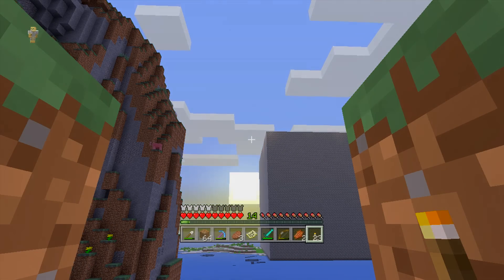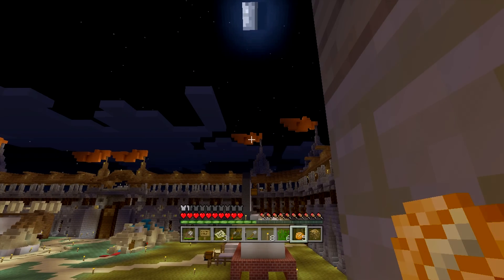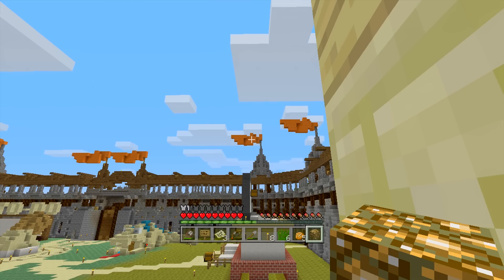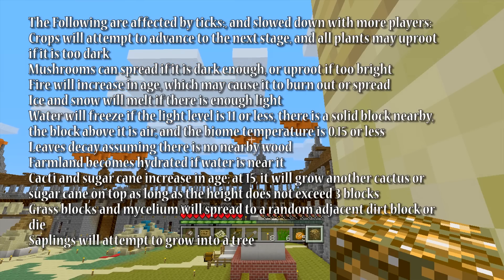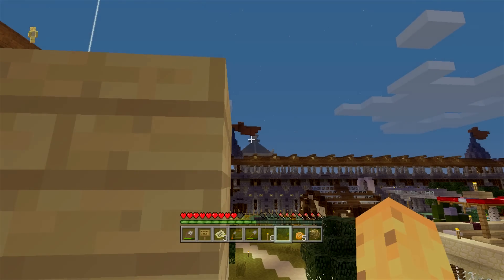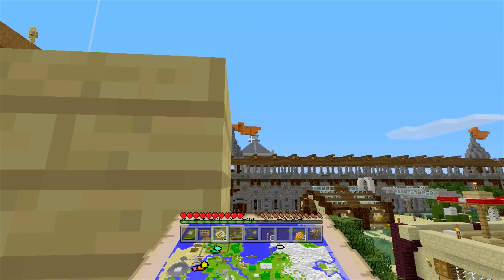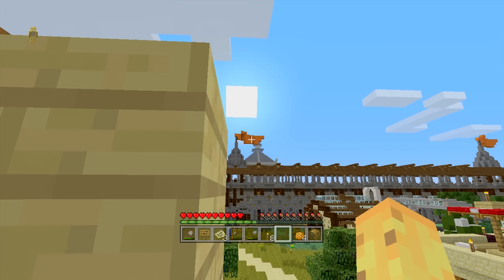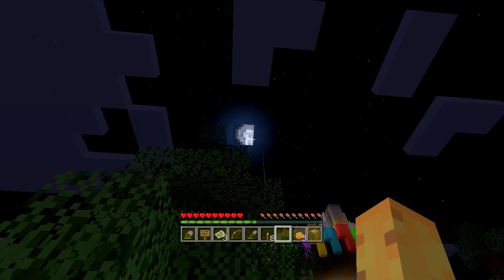Minecraft Xbox 360 + PS3 - LAG Explained - Make Longer Days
Explaining how lag can be used to do some STRANGE things For Minecraft Xbox 360, Minecraft Xbox One as well as Minecraft PS3 and Minecraft PS4 (and PS Vita of course)